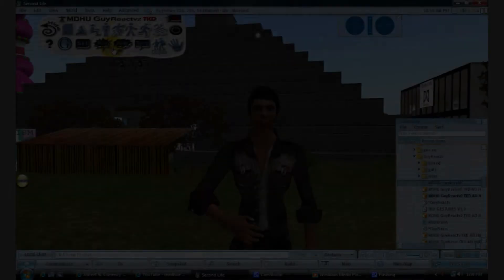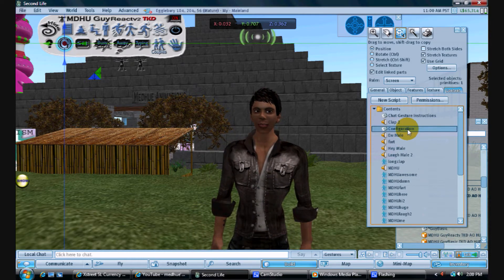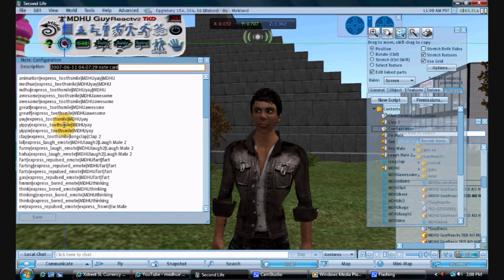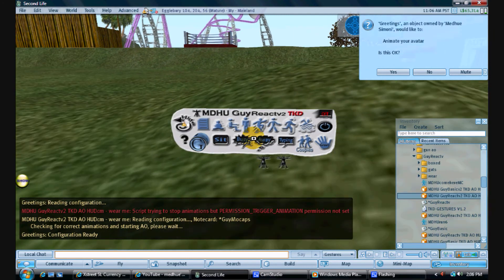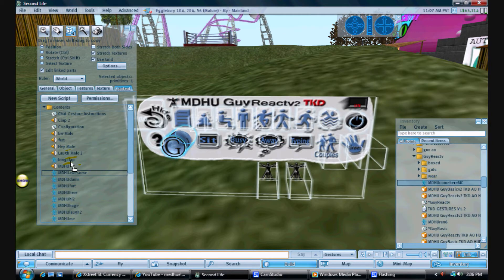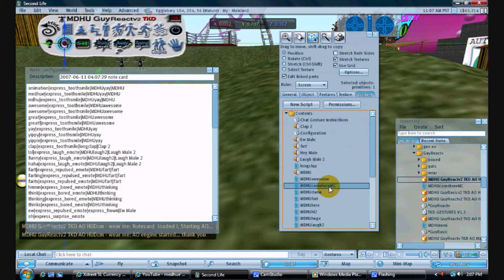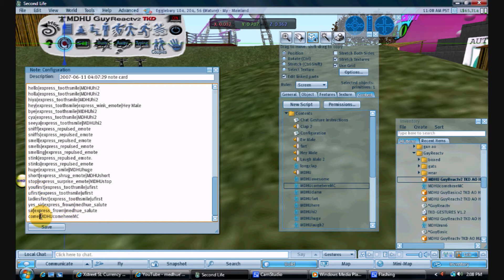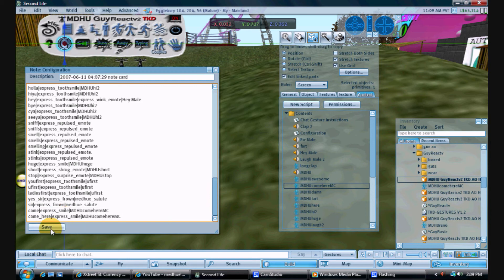HOW to Edit Chat Gestures.wmv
Tutorial on how to edit your chat gestures within the MDHU TKD AO HUD. Chat gestures are animation, and sound that is triggered by words used in your local chat.